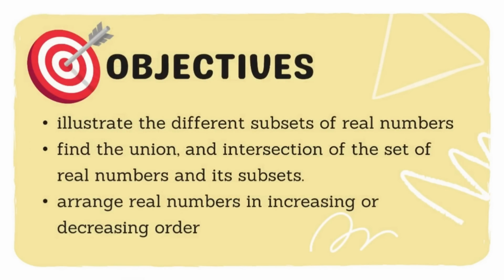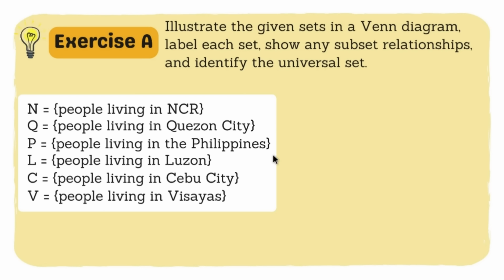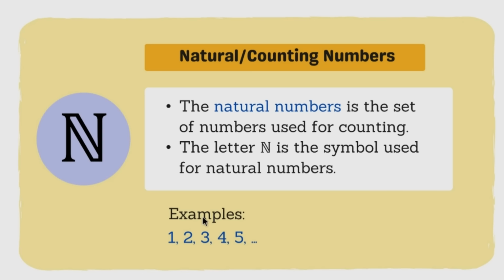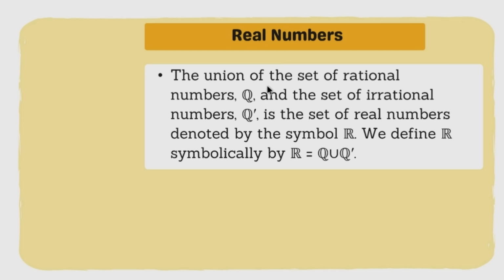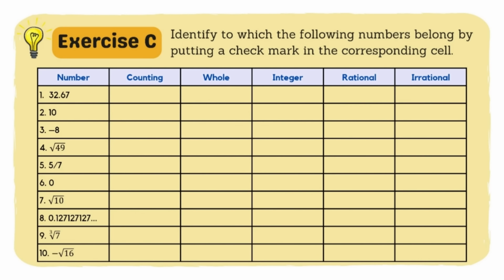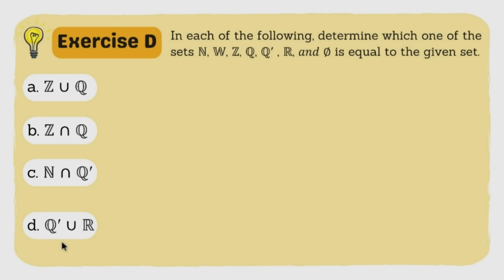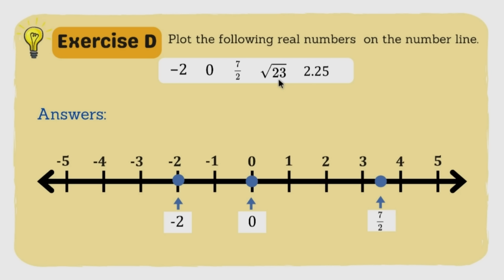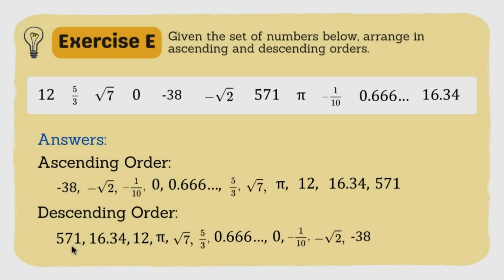Grade 7 MATH Term 2 Week 6: Subsets of Real Numbers | MATATAG - 2nd Term - Quarter 2 (Tagalog)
This video for Grade 7 (2nd Term/Second Term - Week 6) is about Subsets of Real Numbers. This is part of the lessons under DepEd's new MATATAG Revised K to 10 Curriculum and the Three-Term School Calendar, while also covering the (2nd) Second Quarter of the old quarterly school calendar. The learning competency/ies involved is/are (Number and Algebra): Illustrate the different subsets of real numbers. The medium of instruction used is mixed English and Tagalog for easier comprehension.